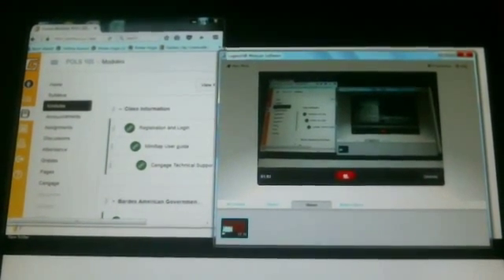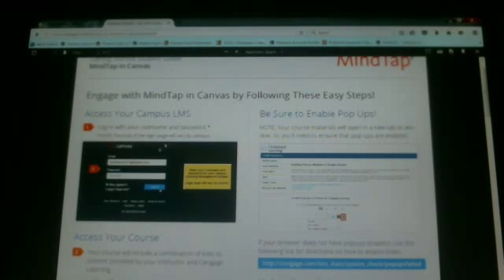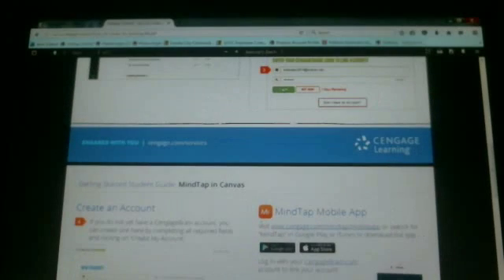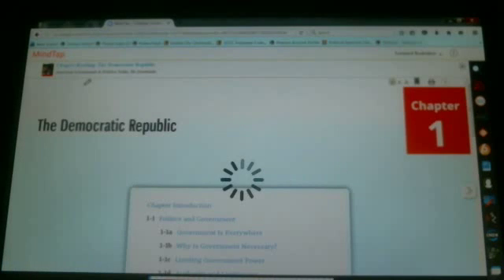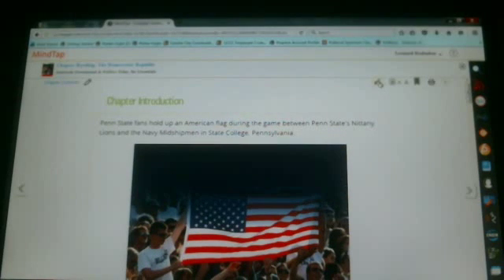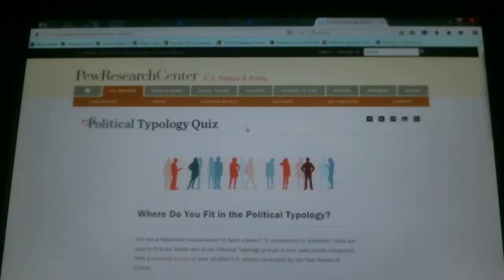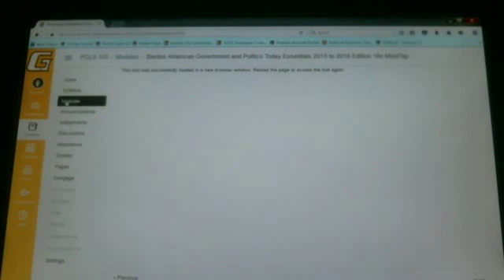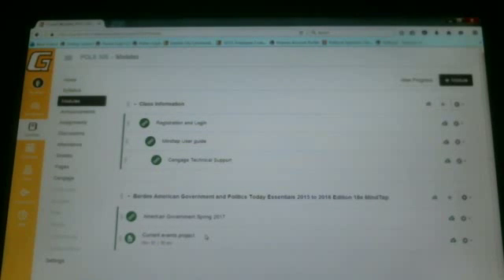Introduction to American Government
This video will guide the student through the college government class to help them through MindTap and how they are to register and access their accounts and start into the class.